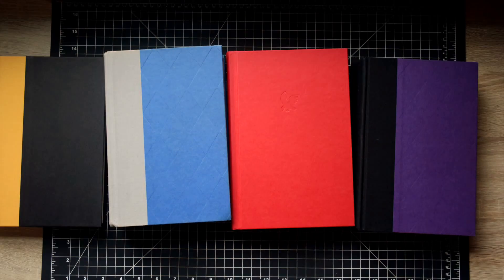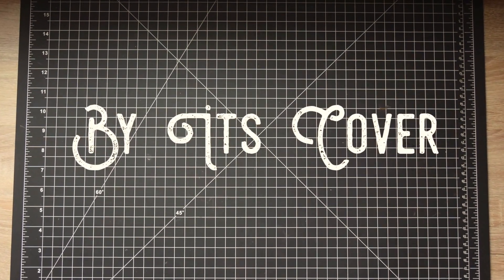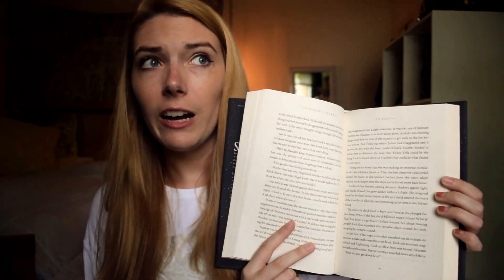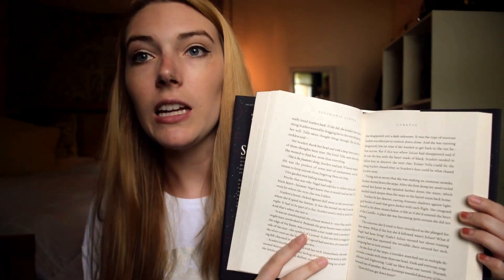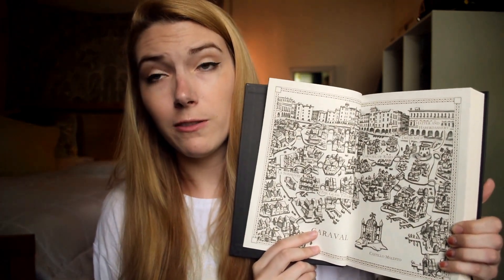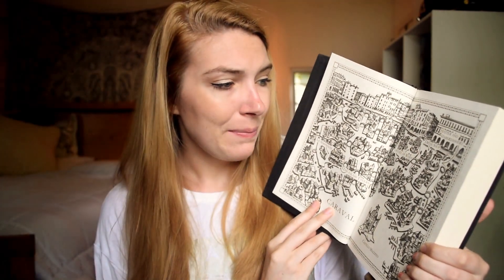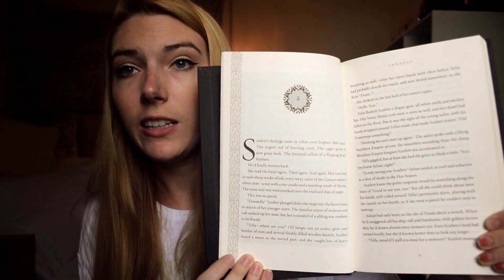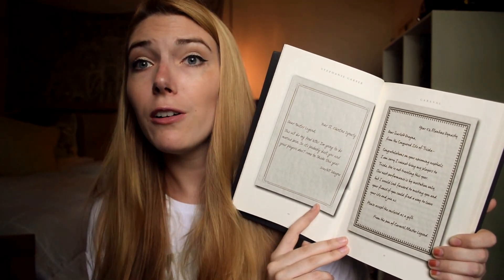Caraval || COVER REVIEW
Personal- Leaha